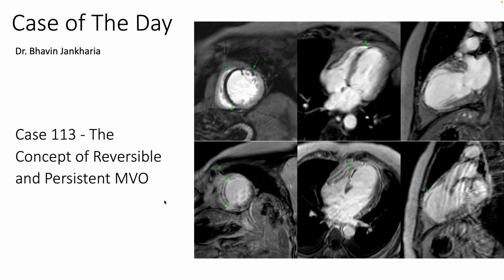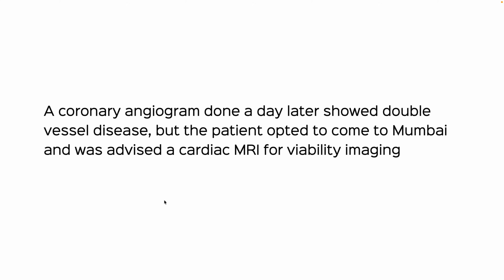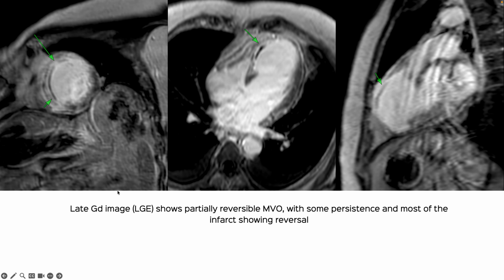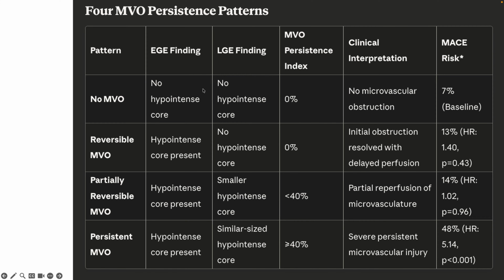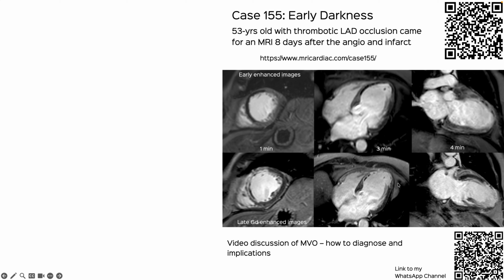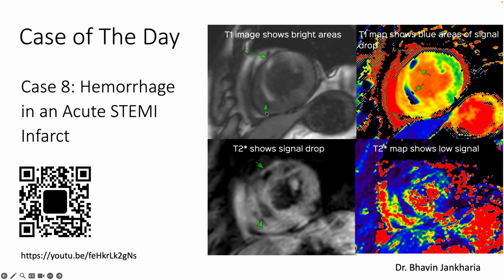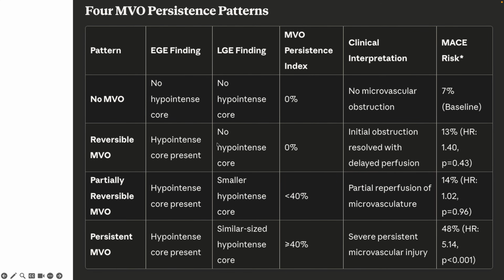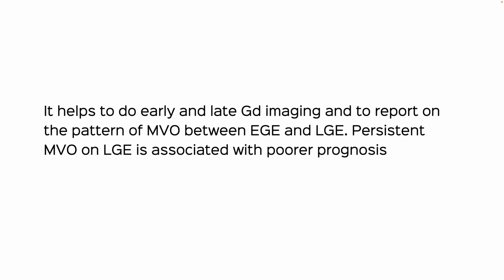Case of the Day - 113 - 2025 10 06 - The Concept of Reversible and Persistent MVO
72-years old man with acute NSTEMI anterior wall infarct and severe LAD and LCx stenosis.

CMR done 5 days later shows partially reversible microvascular obstruction (MVO).

The video discusses the case and other examples to help understand a recent AJR paper published last week that divides MVO into 4 groups with differing prognoses.